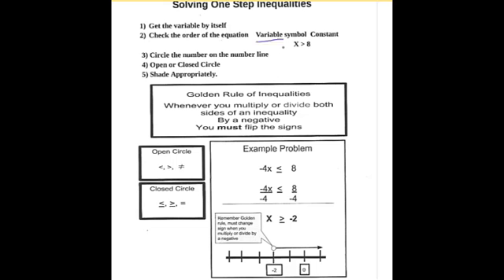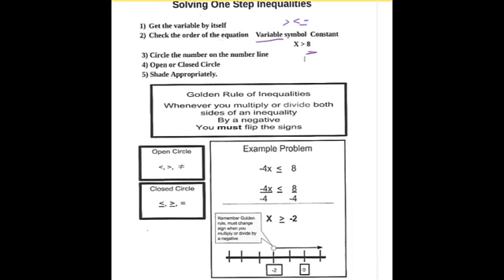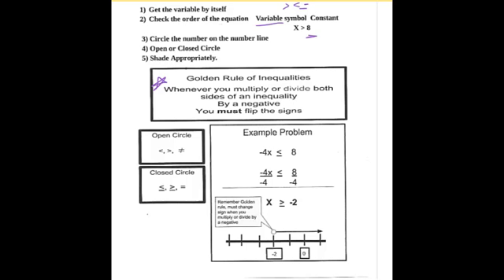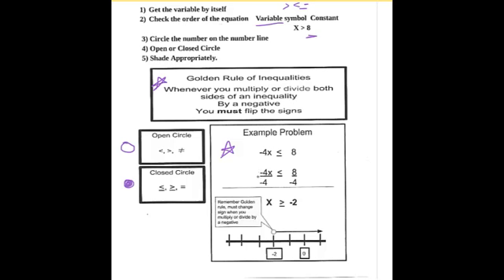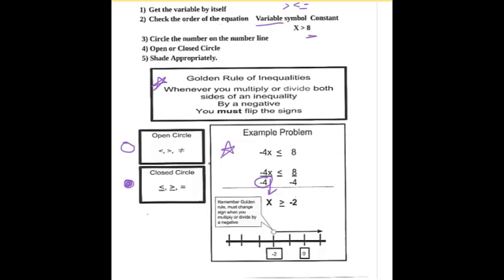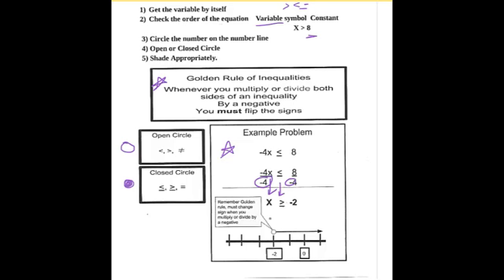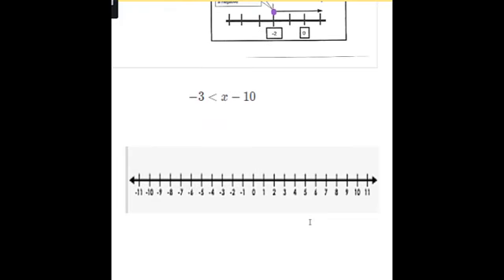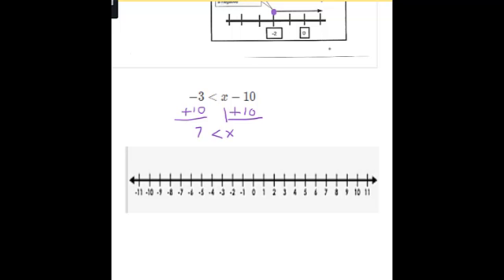one step inequalities